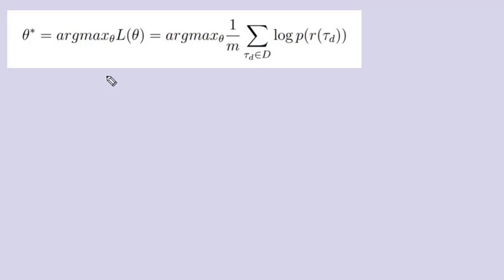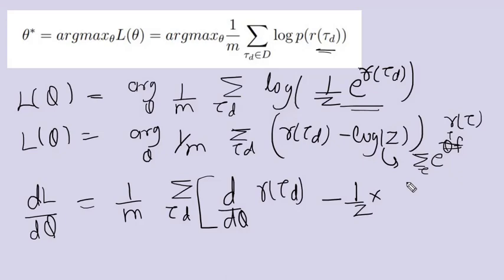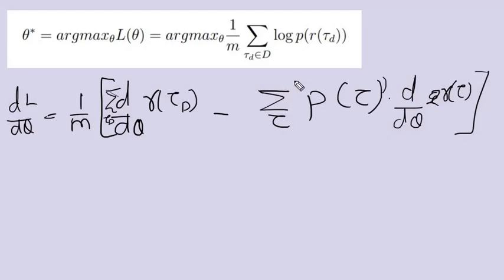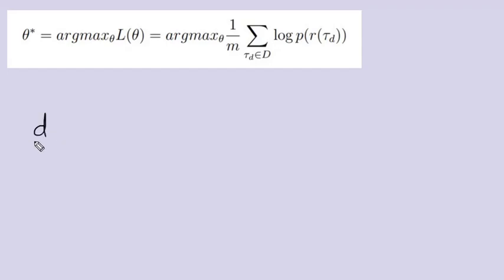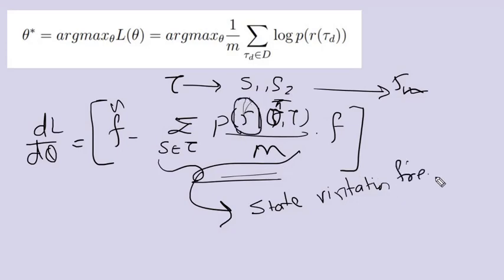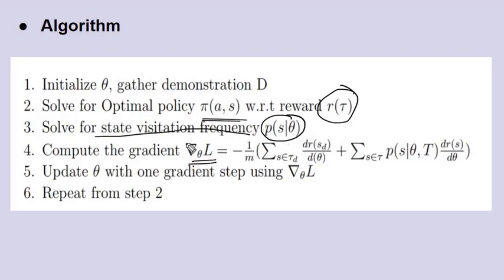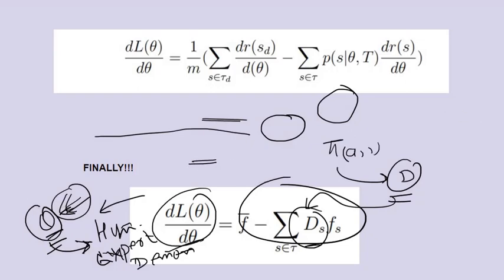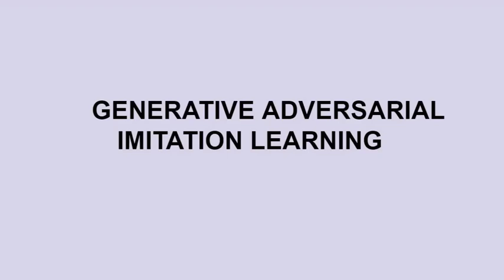Maximum Entropy Inverse Reinforcement Learning Part 2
Part2 of Maximum Entropy Inverse Reinforcement Learning. Discusses the gradient of the cost function, dynamic programming, state visitation frequency and the algorithm.